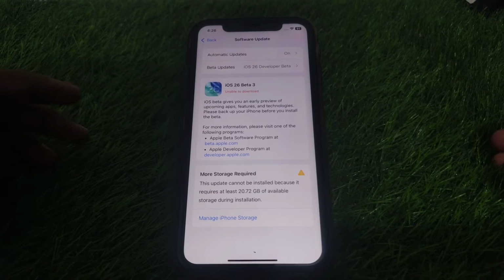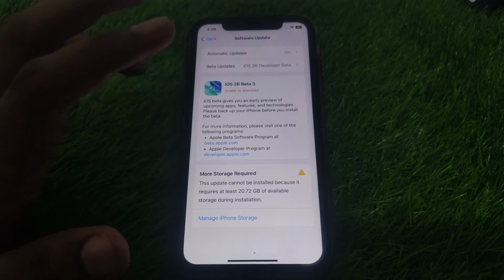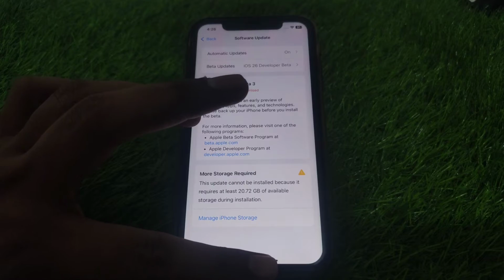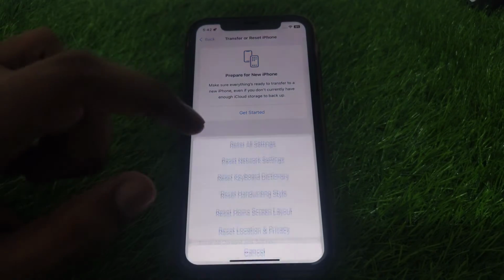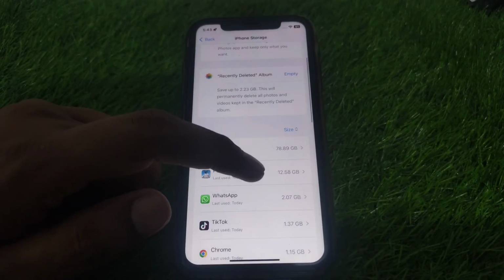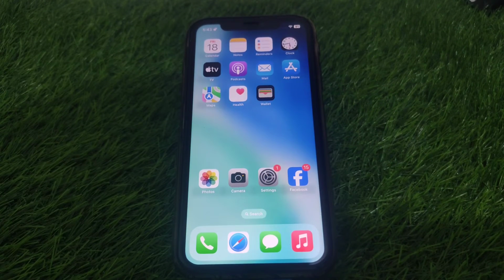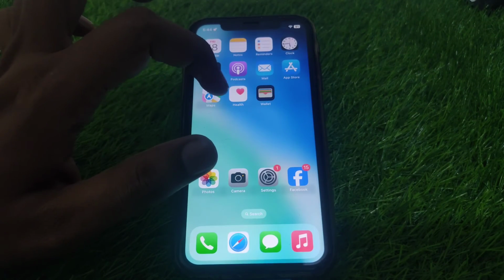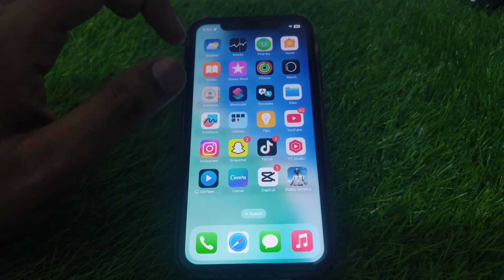How to Fix “Unable to Download iOS 26 Update” on iPhone | iOS 26 Update Not Installing Solution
Having trouble downloading iOS 26 on your iPhone? You're not alone! In this video, we’ll walk you step-by-step through the most effective methods to fix the "Unable to Download iOS 26 Update" error. Whether you're facing Wi-Fi issues, low storage, or software glitches, we’ve got the complete troubleshooting guide to get your update back on track.

🔧 What You’ll Discover in This Video:

Common reasons why iOS 26 won't download

How to fix iOS update errors

Checking Apple server status

Resetting network settings safely

Clearing iPhone storage for updates

Using iTunes or Finder to update manually

Ensuring your iPhone is compatible with iOS 26

How to restart or force restart your device

iOS 26 update not downloading
unable to download iOS 26
fix iOS 26 update
iPhone update stuck
iOS 26 install failed
how to fix iOS 26 error
iOS 26 troubleshooting
Apple update problem
iPhone won't update
update stuck on preparing
iOS 26 not installing
iOS update failed fix
iOS 26 bug fix
iOS 26 how to update
iPhone not updating fix
fix iOS 26 download issue
iOS 26 support
Apple iOS 26 fix
iPhone update fix 2025
how to fix update error

how to fix iOS 26 update error
why won't my iPhone update to iOS 26
unable to install iOS 26
iOS 26 update troubleshooting
fix iPhone update not downloading
iOS 26 update stuck on verifying
iOS 26 update not appearing
iOS 26 update failed
iPhone iOS 26 fix
iOS 26 issues and fixes
iOS 26 update not installing
Apple iOS 26 problems
iPhone won’t download iOS 26
how to get iOS 26 update
fix software update iPhone
restart iPhone for iOS 26
clear storage for iOS update
how to fix update stuck on iPhone
iTunes update iPhone iOS 26
manually update to iOS 26